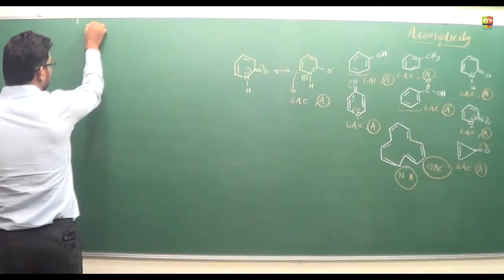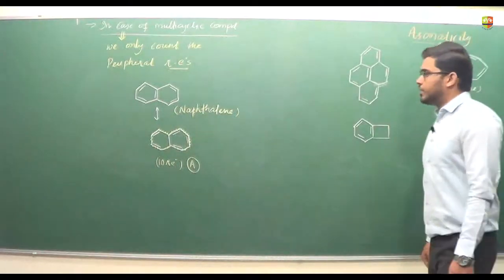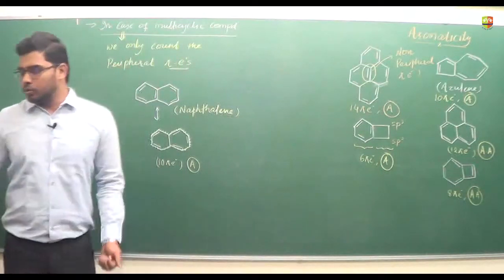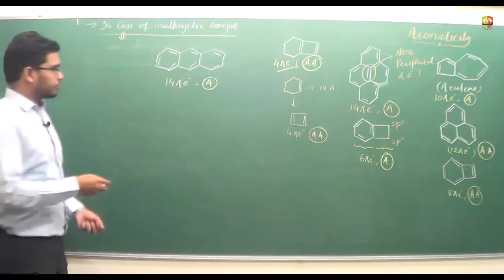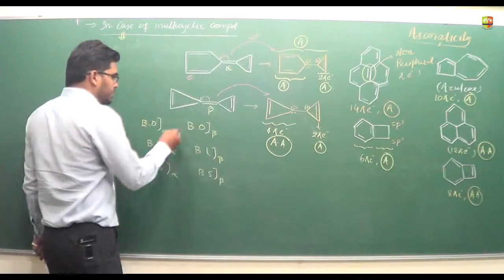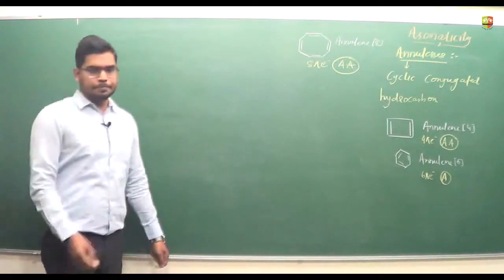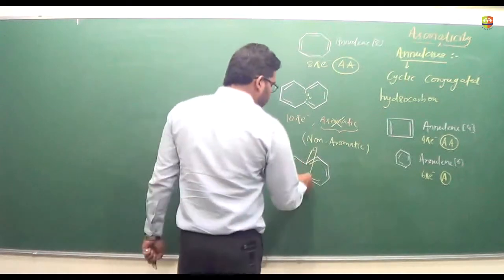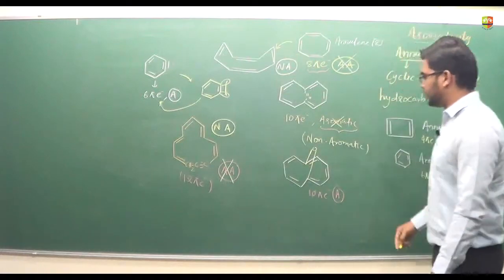GOC Resonance Part 10 Aromaticity